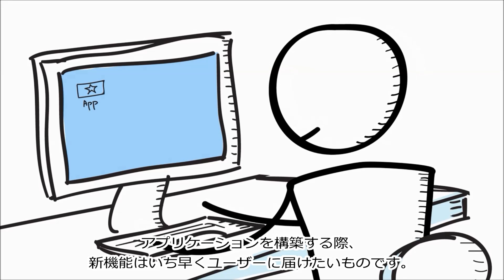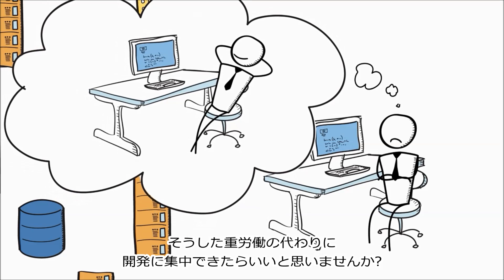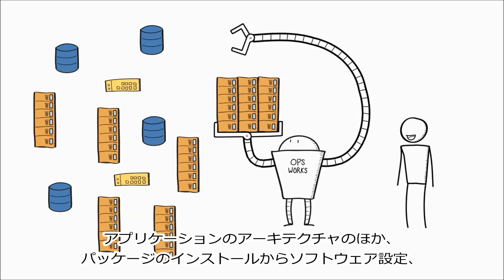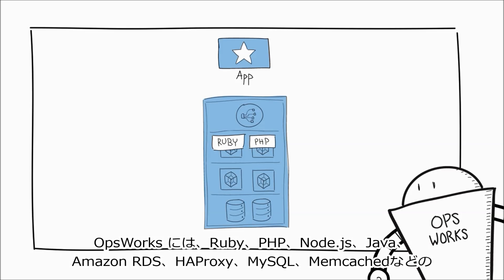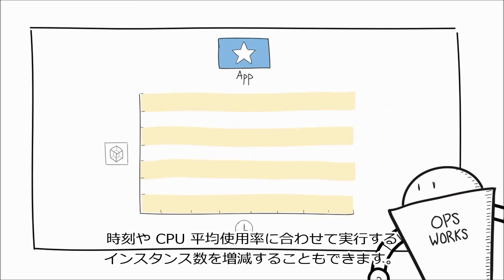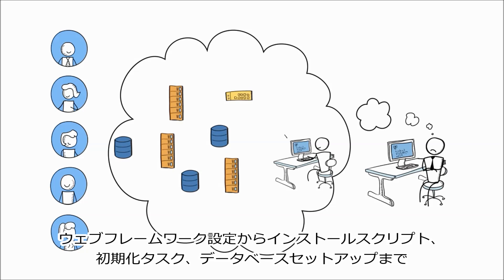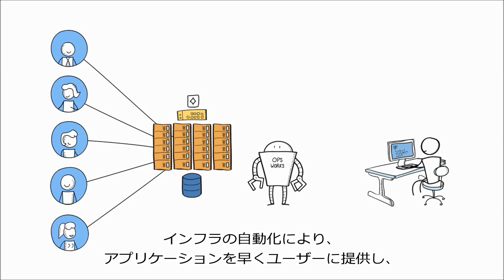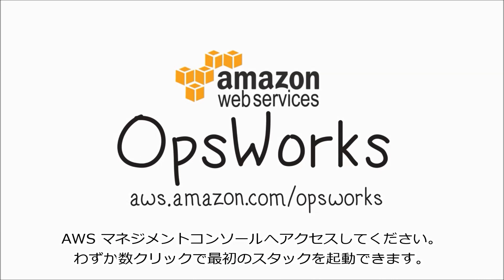AWS OpsWorks のご紹介（日本語字幕）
詳細はこちら

AWS OpsWorks は、すべての形状およびサイズのアプリケーションを容易にデプロイおよび操作できるアプリケーション管理サービスです。パッケージのインストール、ソフトウェア設定およびストレージなどのリソースを含む、各コンポーネントのアプリケーションのアーキテクチャおよび仕様を定義できます。アプリケーションサーバーやデータベースなどの一般的な技術用のテンプレートから開始することも、スクリプトで記述できる任意のタスクを実行するために独自のテンプレートを構築することもできます。